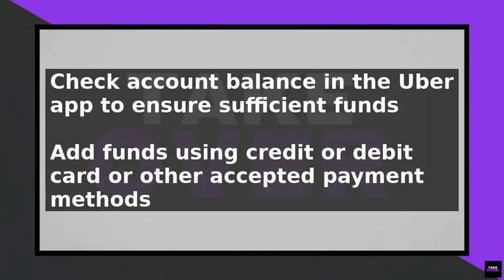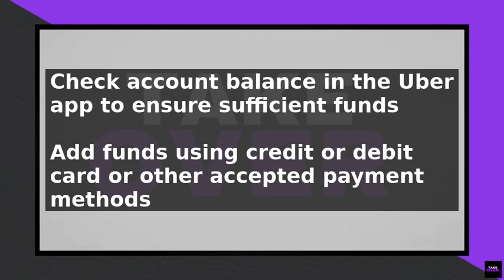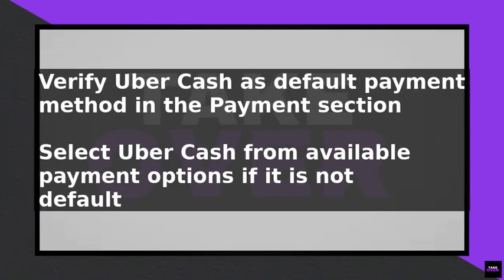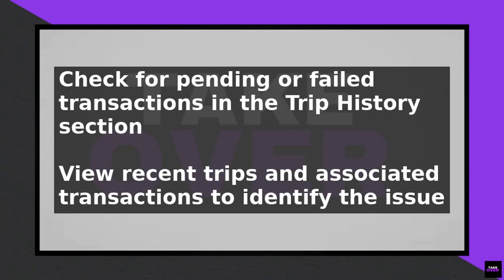How To Fix Uber Cash Not Working (2025)